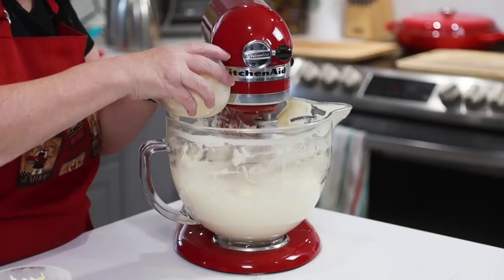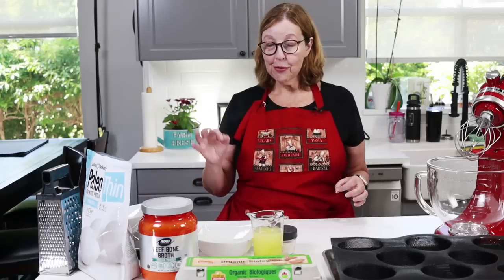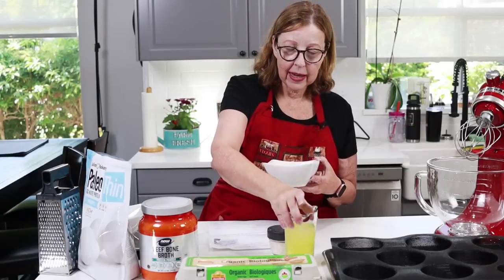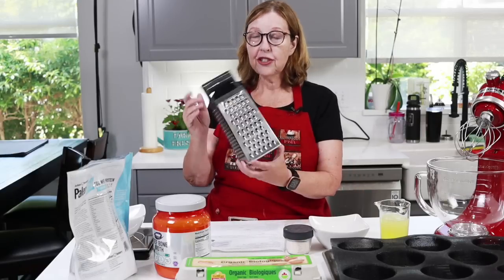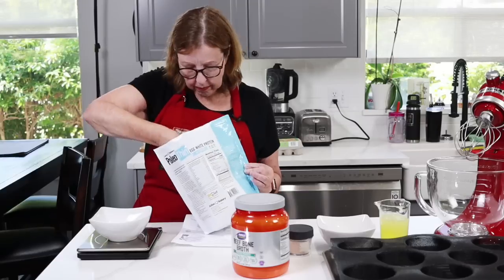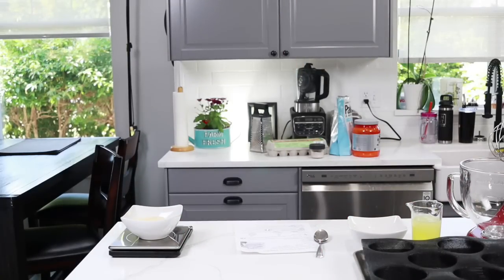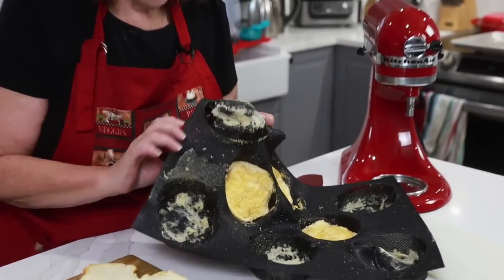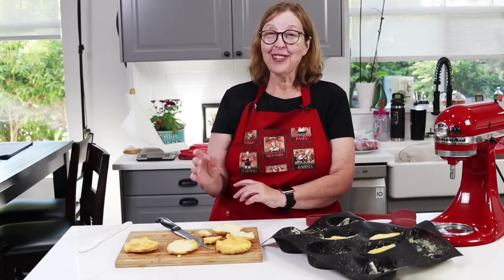BBBE Buns 3.0 Experiment with @IndigoNili Frozen Butter Trick!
BBBE Buns 3.0 Experiment with Indigo Nili  Frozen Butter Trick!

**For these Buns: Bake for 15 minutes at 325, take out and brush on egg wash, put back in for another 10 minutes baking.**

I use this bone broth powder

Must Have Small Appliances for Carnivore:
Crock Pot
Instant Pot
Hand Mixer with double Whisk

00:00 Introduction
00:52 What is this Frozen Butter thing?
01:52 BBBE Bun ingredients
06:06 Mixing and Assembling
07:35 Adding the Frozen Butter
10:01 Instruction Card Display
12:43 I try to redeem myself!
16:38 I fixed them in the air fryer!
19:48 Bloopers